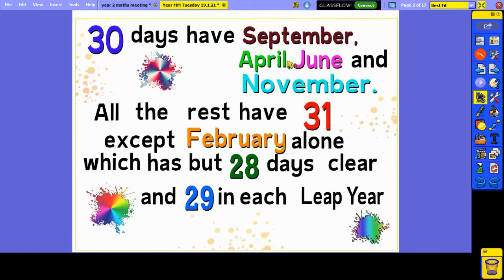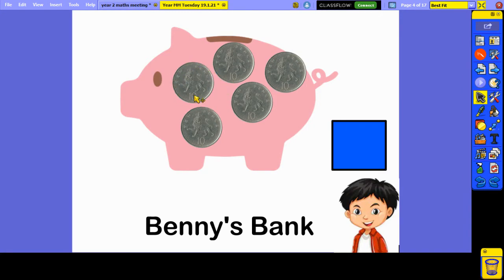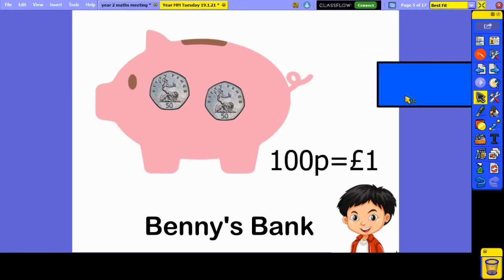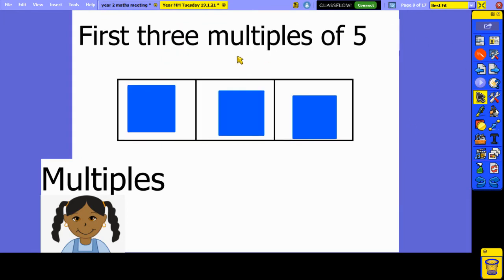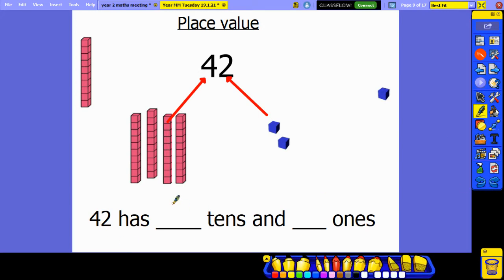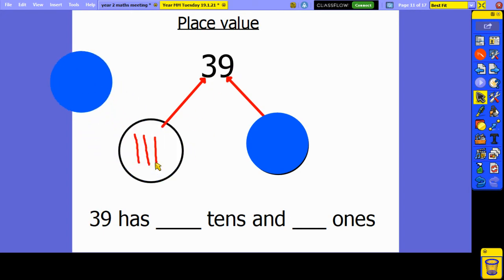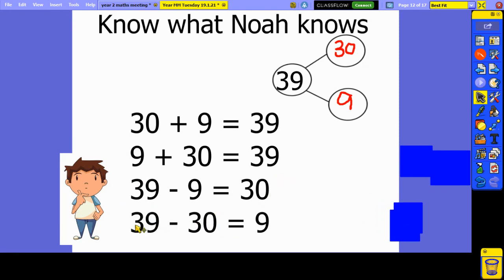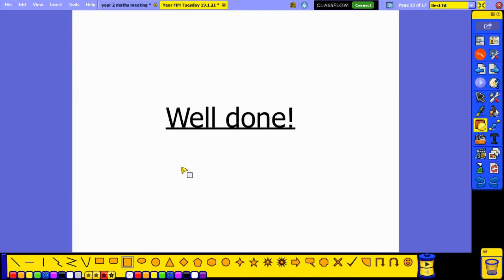Year 2 Maths meeting 1